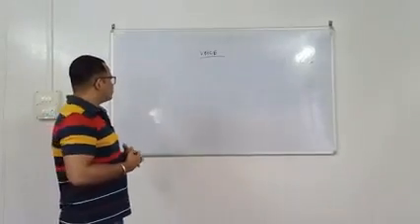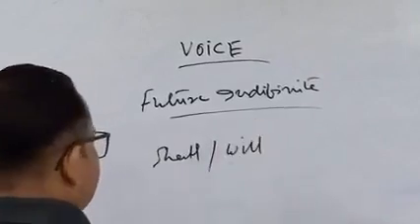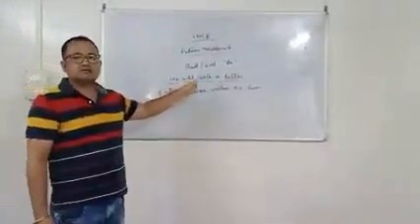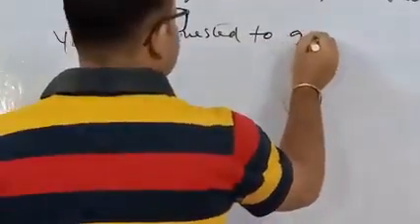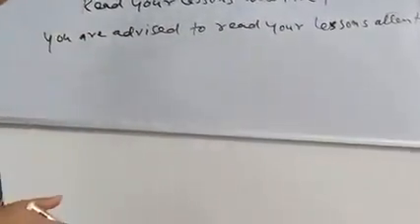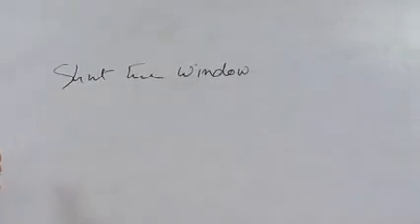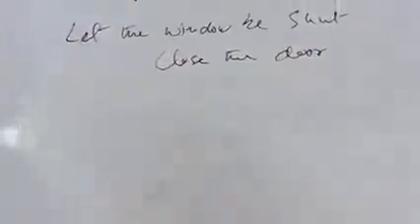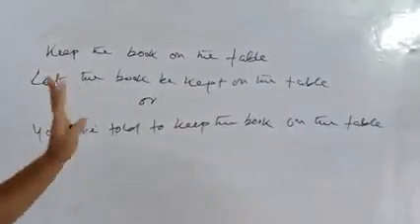Class-IX English (Session-48)